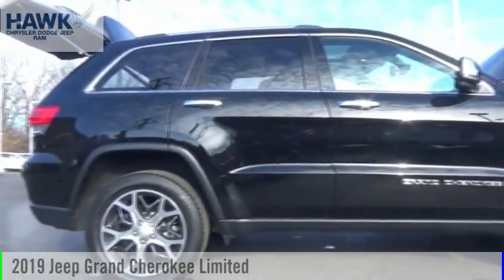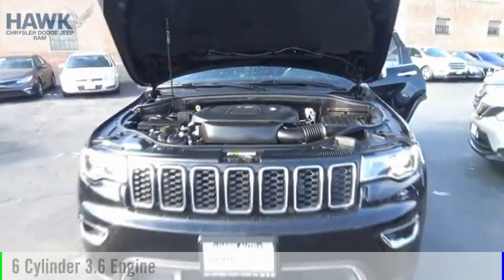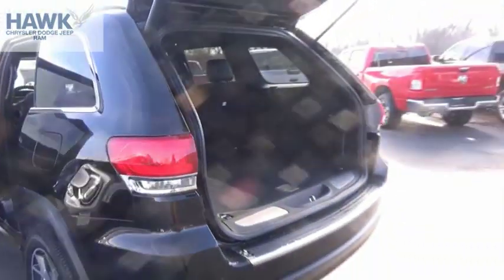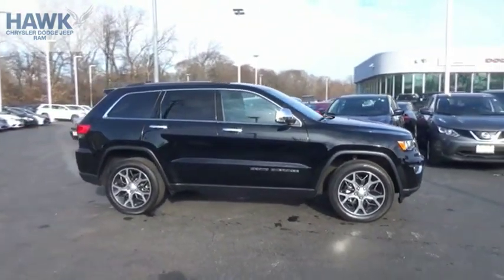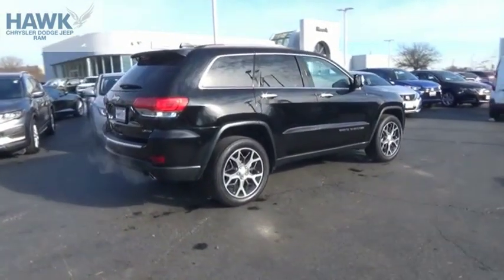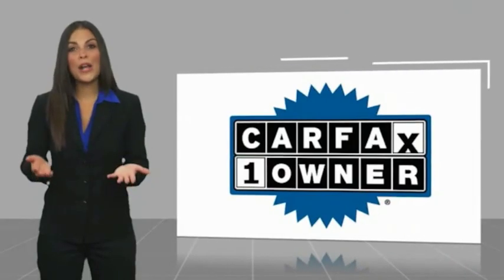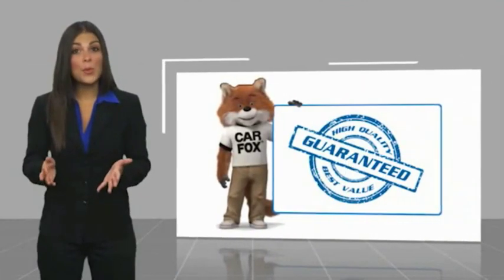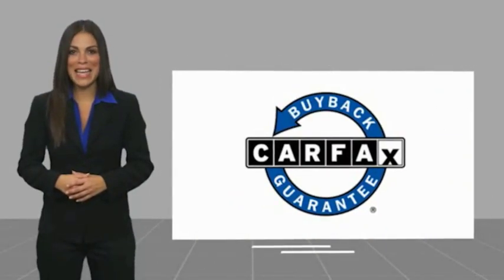2019 Jeep Grand Cherokee Forest Park IL 191204A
2019 Jeep Grand Cherokee Limited

7911 W. Roosevelt Rd

bVehicle Details/bbrbEquipment/bbrWhen you encounter slick or muddy roads, you can engage the four wheel drive on it and drive with confidence. Anti-lock brakes will help you stop in an emergency. This Jeep Grand Cherokee has an automatic transmission. Protect the vehicle from unwanted accidents with a cutting edge backup camera system. It is painted with a sleek and sophisticated black color. This vehicle features cruise control for long trips. Electronic Stability Control is one of many advanced safety features on the Grand Cherokee. This model has a 3.6 liter V6 Cylinder Engine high output engine. This mid-size suv is equipped with a gasoline engine. Bluetooth technology is built into this 2019 Jeep Grand Cherokee , keeping your hands on the steering wheel and your focus on the road. Keep your hands warm all winter with a heated steering wheel in the vehicle . With the keyless entry system on this unit you can pop the trunk without dropping your bags from the store. The leather seats in the Grand Cherokee are a must for buyers looking for comfort, durability, and style.  The spacious cabin accommodates your family and friends in comfort. Take it to the mountains or the beach. this vehicle can handle it all.  Youll never again be lost in a crowded city or a country region with the navigation system on this vehicle.  Enjoy the convenience of the power liftgate on the vehicle. The state of the art park assist system will guide you easily into any spot. This mid-size suv is accented with a stylish rear spoiler. Expand the cargo capabilities of the Grand Cherokee by using the installed roof rack. The satellite radio system in it gives you access to hundreds of nation-wide radio stations with a clear digital signal.  You will have no problem towing your boat or trailer to your next outing with this Jeep Grand Cherokee.  This 2019 Jeep Grand Cherokee comes standard with a state of the art traction control system.  with XM/Sirus Satellite Radio you are no lon